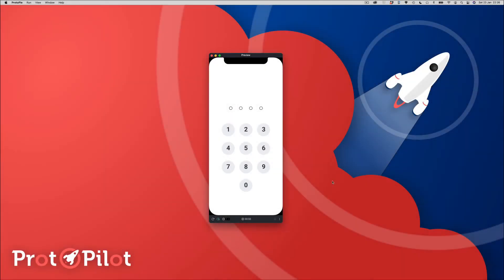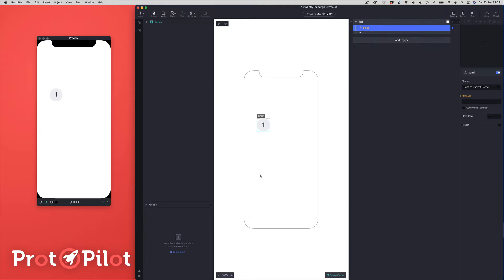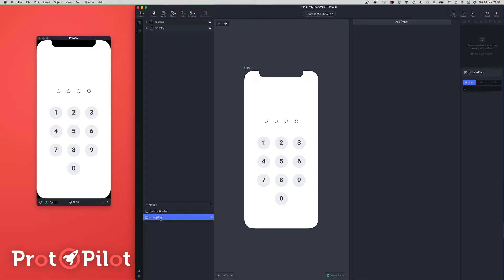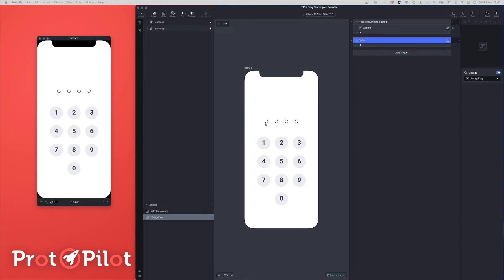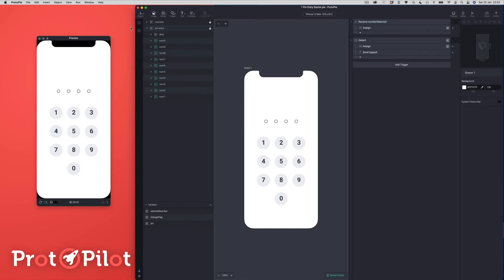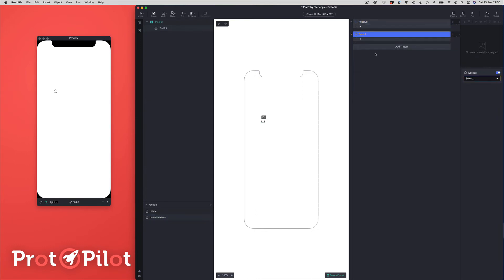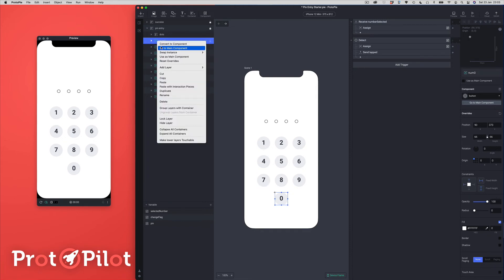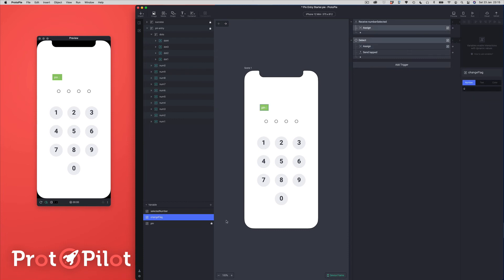How to prototype a Pin Entry interface in ProtoPie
In this video I show you how to efficiently create a fully working pin entry interface like the iPhone pin entry in ProtoPie.

We'll be using components and some fairly advanced techniques to get this done but at the end you'll not only have the interface. You will have learned some advanced techniques that you can apply to the building of other UI components.